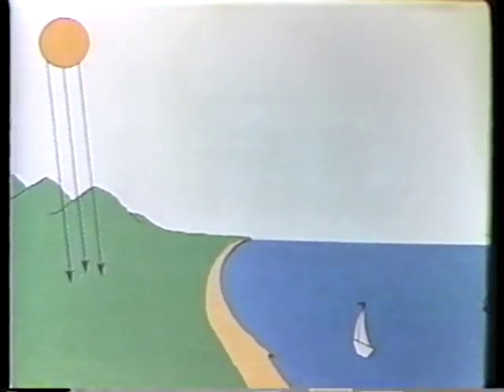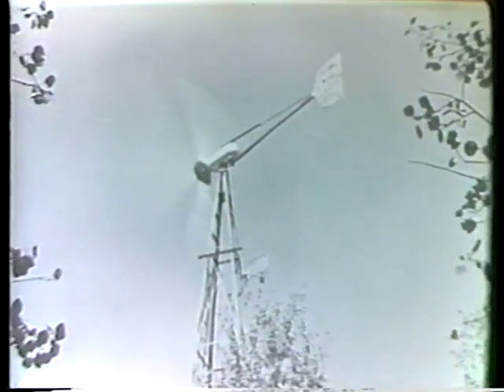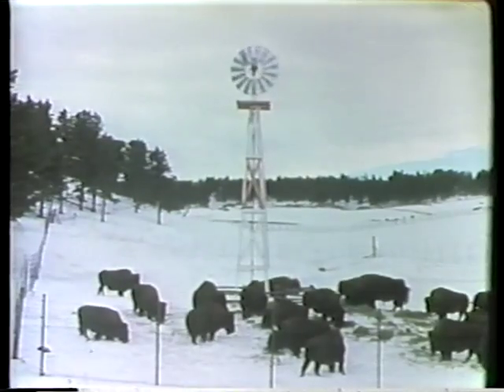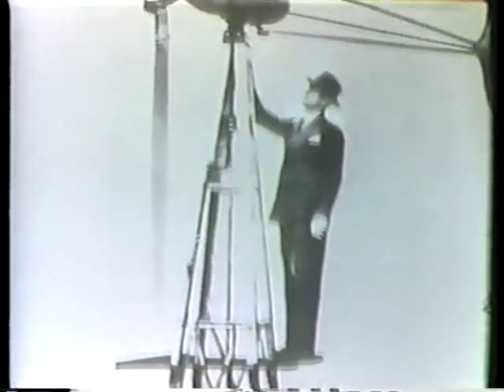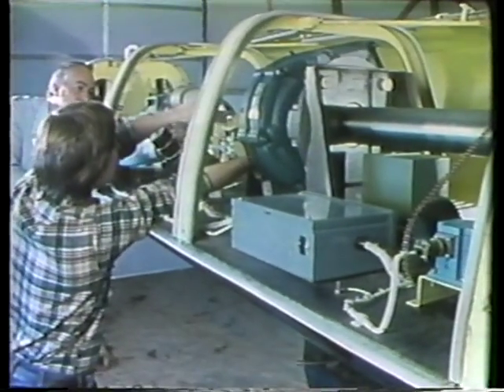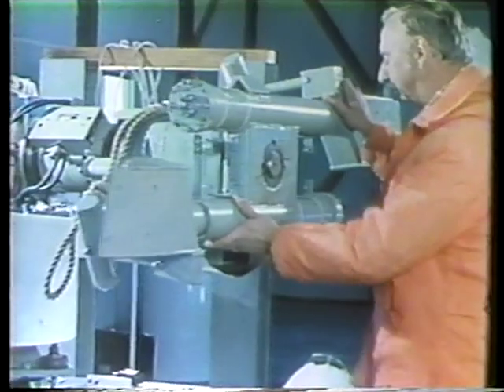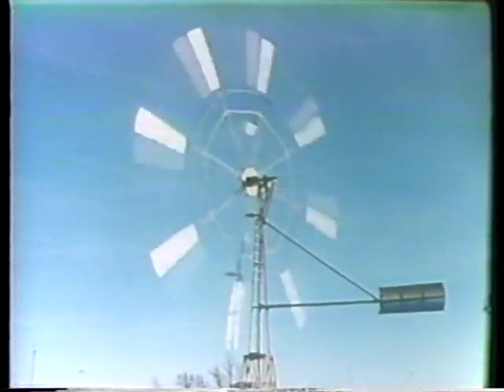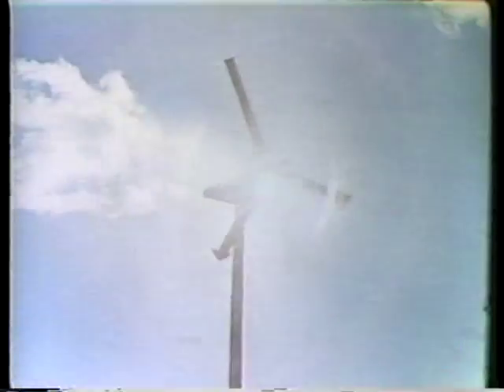History And Uses Of Wind Power As An Energy Alternative / Documentary Video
Wind As An Energy Alternative / Educational video. Department of Energy. Produce by the Solar Energy Research Institute. Wind: An Energy Alternative. This program looks at the history and uses of wind power, used for centuries by humans to move boats, pump water and grind grain including discussions on efficiency, problems in the urban environment, experimental systems and windmill use across the United States. Producer: Department of Energy.

Surprisingly good short film about wind energy. What makes it valuable is the interviews with Marcellus Jacobs (a builder of wind turbines in the 1930s) and Ted Finch (whose efforts got the concept of net metering legally acceptable in the US). It's interesting to note that one of the people listed in the credits, Paul Gipe, is still active in the industry. He's now a leading author on the subject. His website is